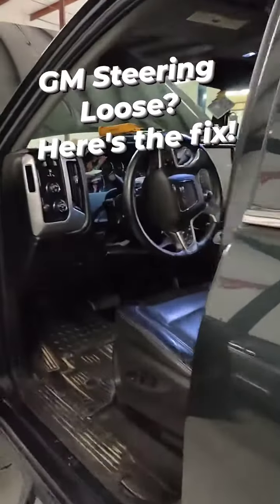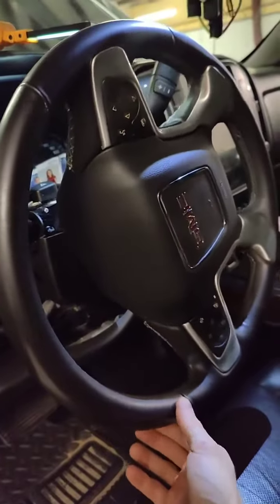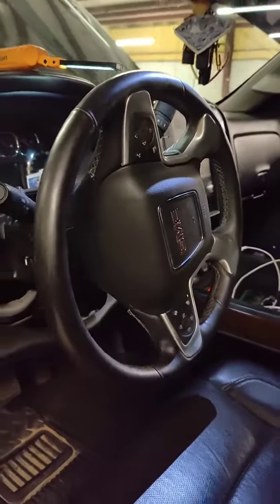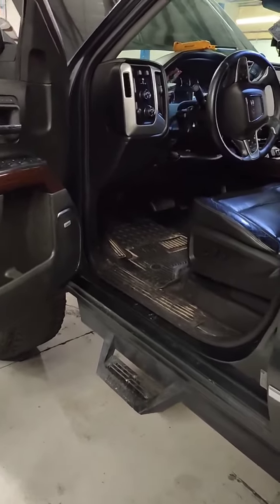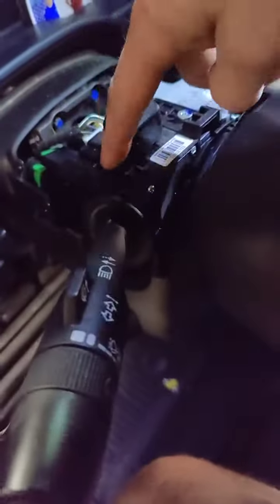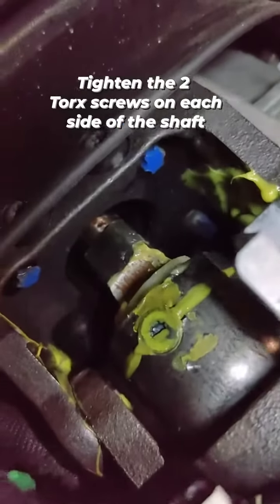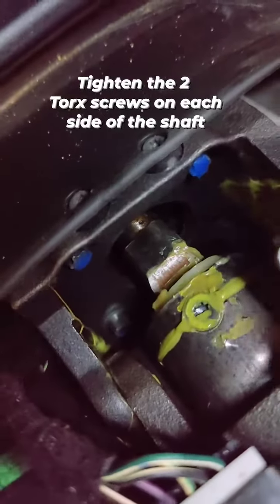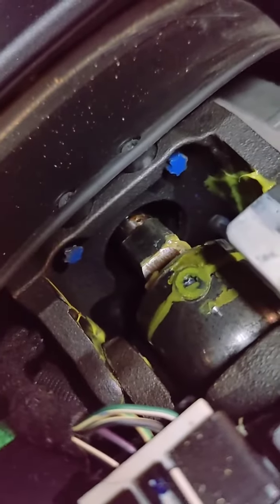GM Loose Steering? Here's the fix!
GM loose Steering Fix
Here's a quick fix on some GM trucks to eliminate steering play